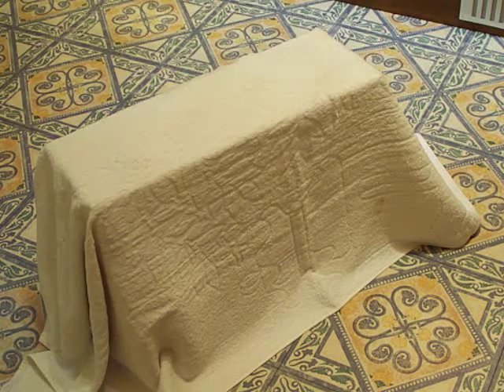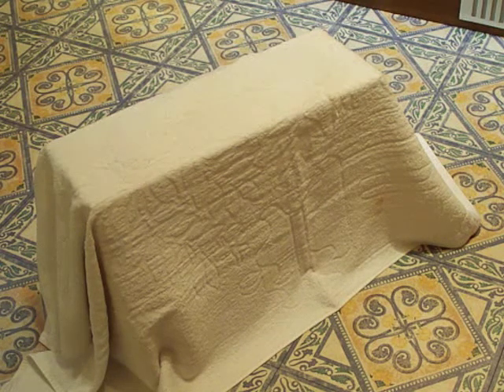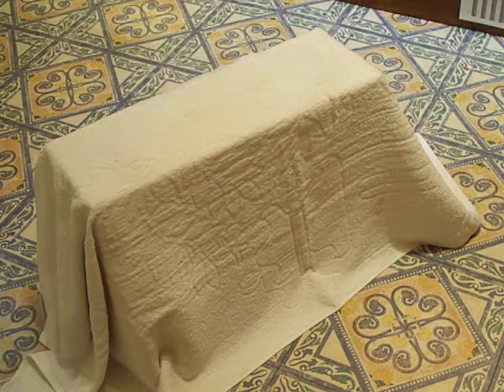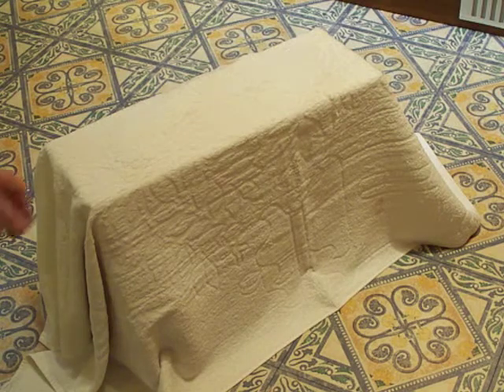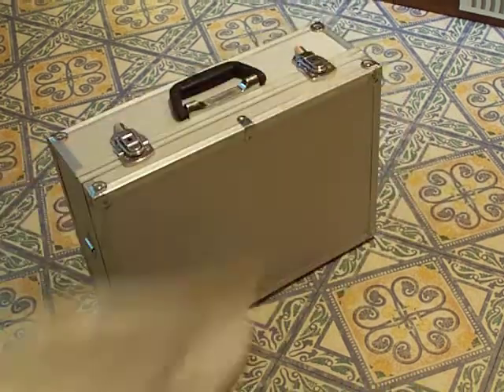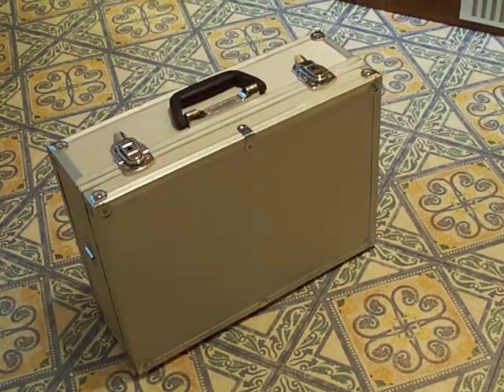Trailer+Teaser : What could this be? :D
=NEW FEATURE= coming up on BoomBoxDeluxe's channel!

This is just a 45-second quickie! What could it be?

Starting SOON, I am going to be having a new video feature on my channel, and the Video Designator for those videos is going to be:

"Test-Time".

When I whip-off the towel in this vid, you'll see something on the kitchen floor, BUT. What could be inside there? Hmmm!

Keep a watch-out for the videos that have the new TEST-TIME video designator. They're coming SOON!

-BoomBoxDeluxe.

Tags used in this video:

Trailer, Teaser, Luggage case, Storage case, Tool kit,
Test equipment, Testing Equipment, 17th Edition,
BS 7671, BS7671, Tester, Testing, Test and Inspection,
PAT test, PAT testing, Portable Appliance Test,
BoomBoxDeluxe
-end.